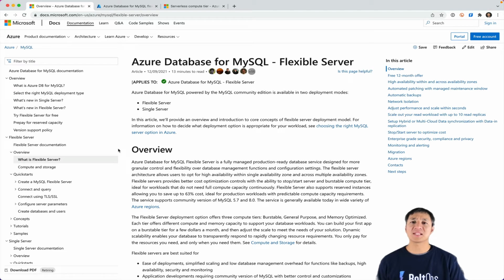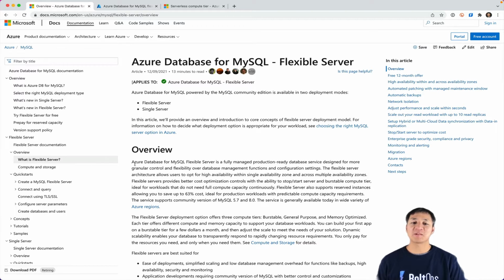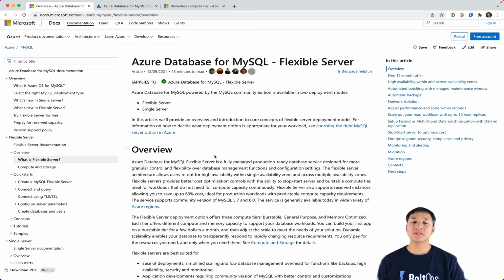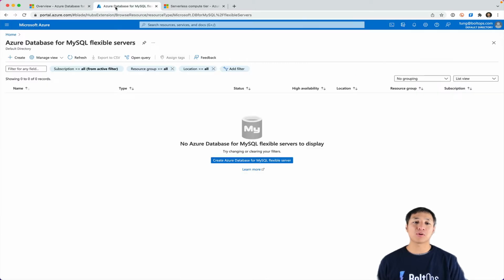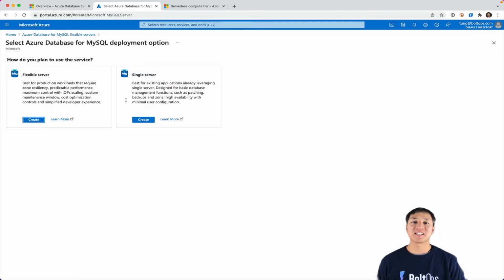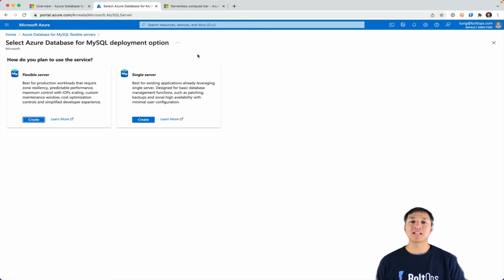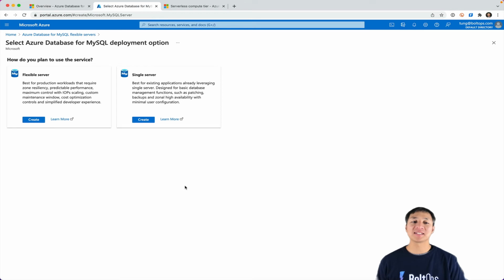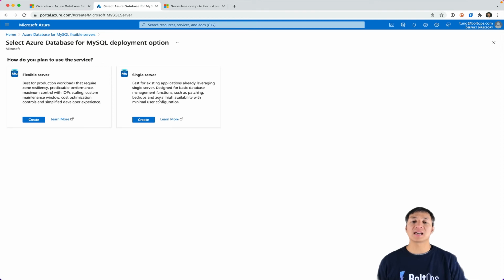Azure MySQL Flexible vs Single Server Offerings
We'll cover the difference between the Azure MySQL Flexible vs Single Server offerings.